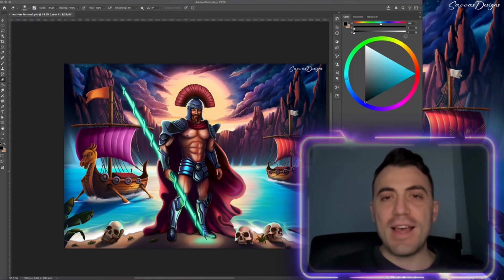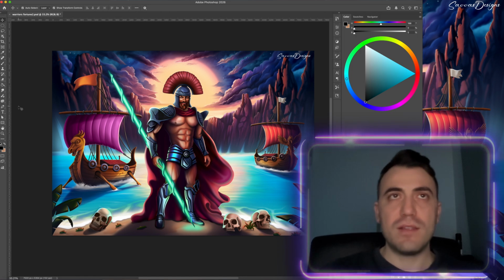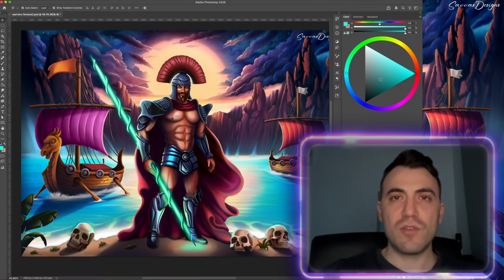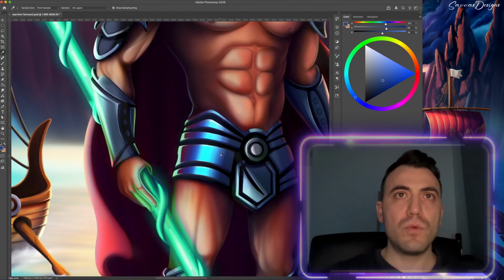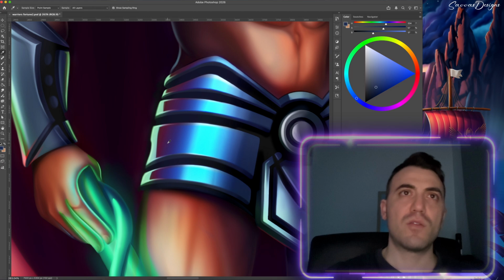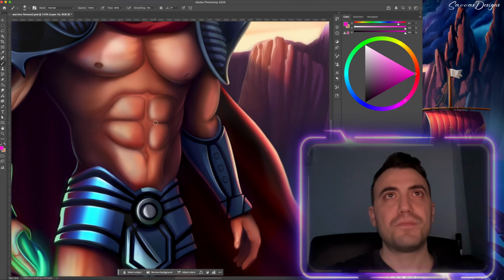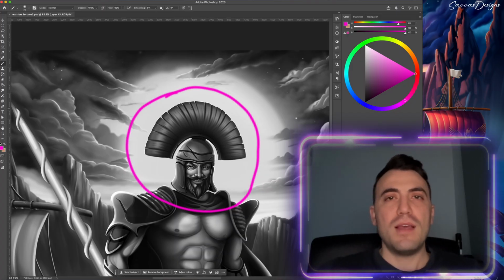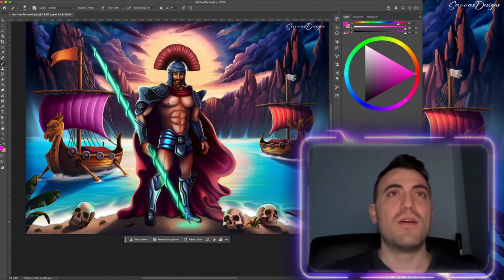Talking About Colour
In this video, I break down the colour choices in my artwork and how they work together to create mood, contrast, and storytelling. From dramatic lighting to bold highlights and atmospheric tones, I explain the thinking behind the palette and how colour helps bring this scene to life.